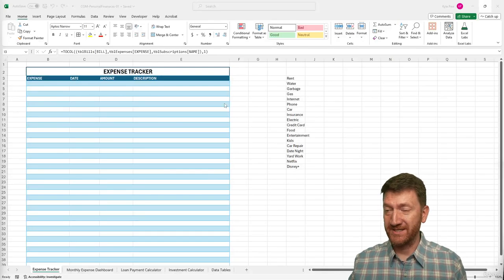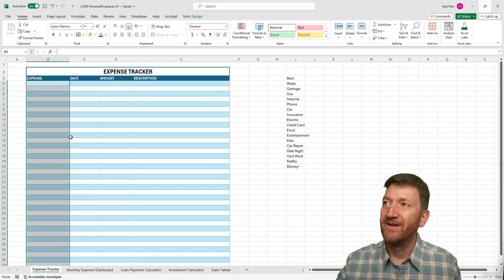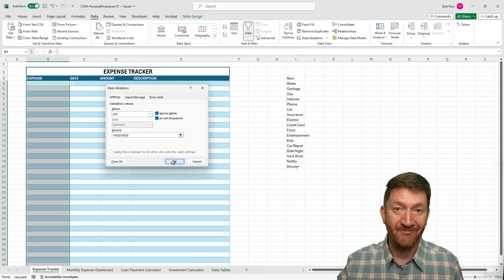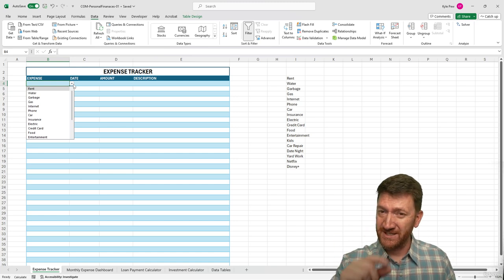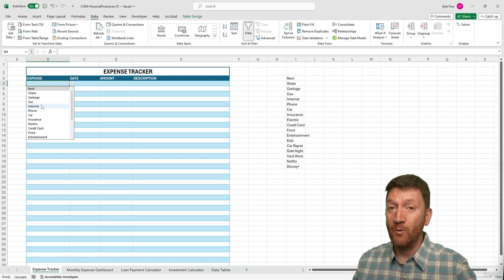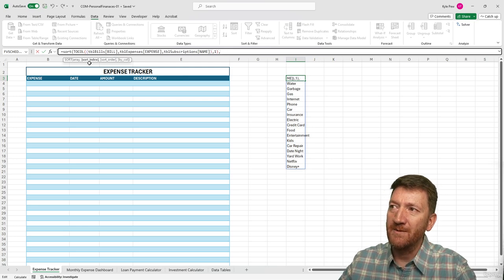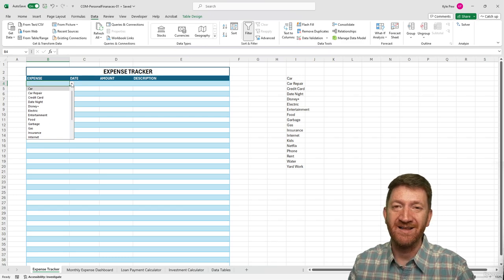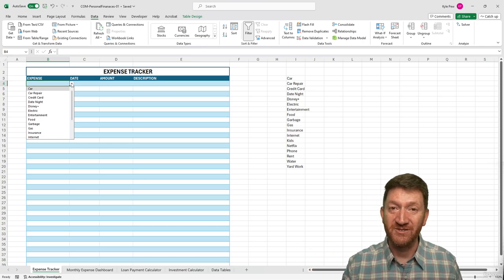Excel Data Validation Drop Down Menu for Data Entry - Part 02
This video is about how to create a data validation drop-down menu in Excel. The video starts by showing how to create a list of values using the 2 call function. Then, the video shows how to apply data validation to a column in the expense tracker table. Finally, the video shows how to sort the list of values alphabetically.